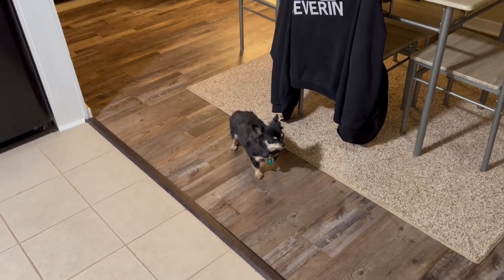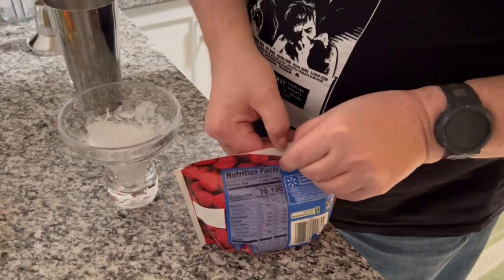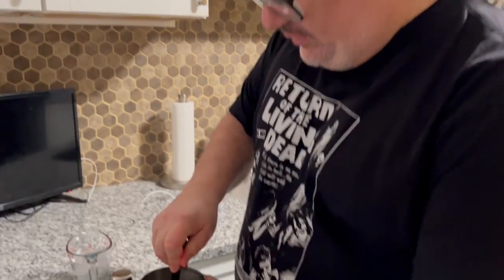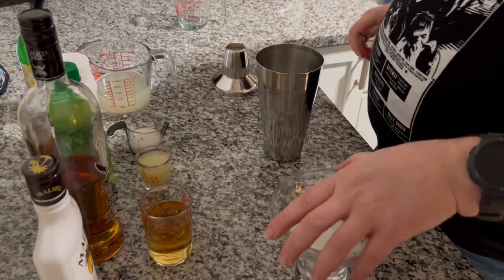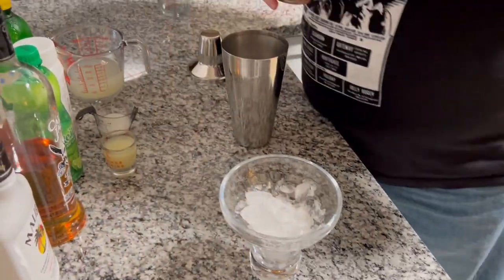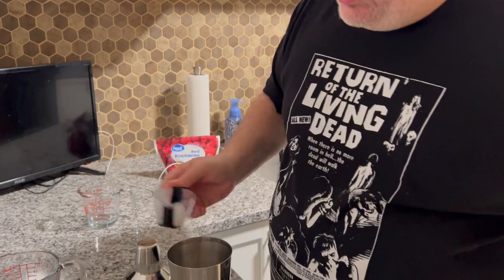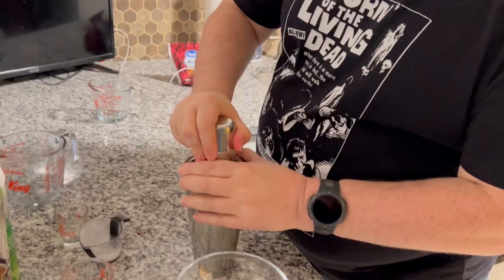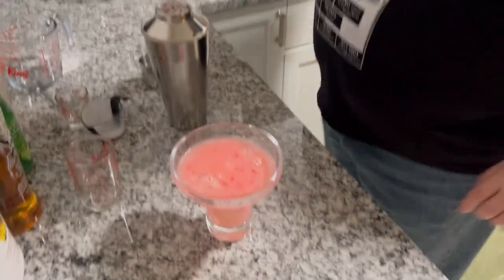The Little Girl Who Lives Down the Lane cocktail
The Little Girl Who Lives Down the Lemonade

2 oz. white rum
2 oz. dark rum
1 oz. lime juice
1 oz. cream of coconut
A handful of frozen raspberries
6 oz. lemonade

Muddle raspberries, then shake with all liquids in a cocktail shaker. Pour over crushed ice and drop an old lady into a trap door.